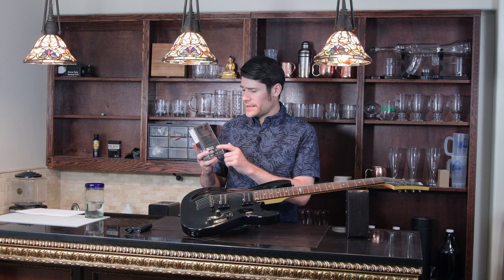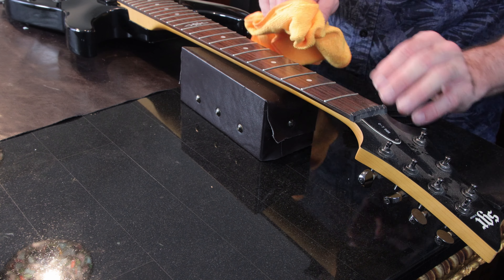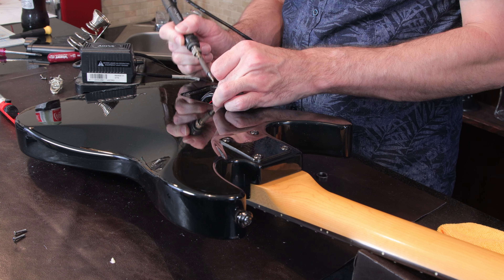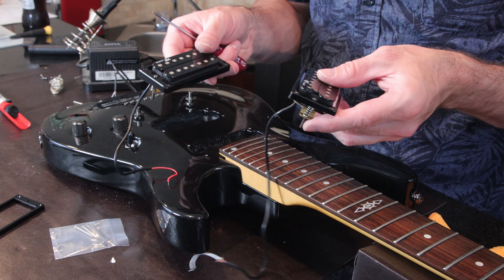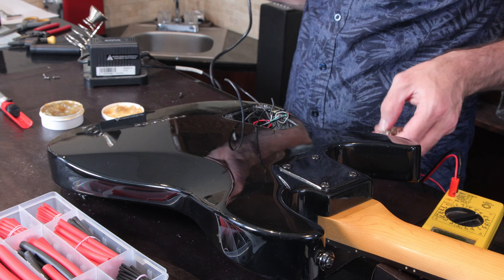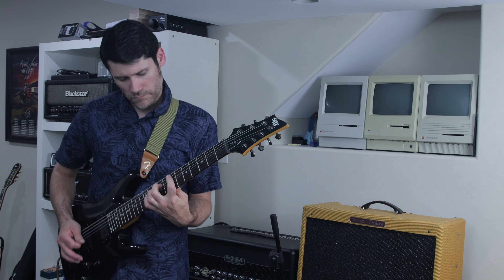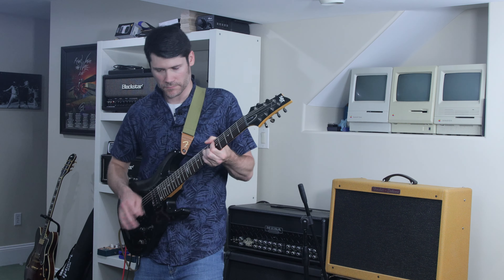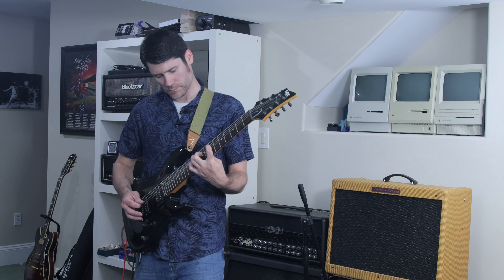I Installed Pickups That Cost More Than The Guitar!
Today I am going to install the Nazgul and Sentient pickups from Seymour Duncan into a Schemer SGR 7 string guitar.
The guitar was really cheap and the pickups cost more than the guitar.

When installing the pickups I had to modify the tabs on the new pickups by removing some material with a belt sander to get them to fit in the pickup cavity in the guitar.

One also interesting note was the bridge was not grounded in the guitar because of the coating on the bridge and bridge posts. I had to use sandpaper to remove some of the coating to get the bridge to make contact with the bridge post which was grounded to the central ground point in the electronics cavity. Now the guitar is dead silent.